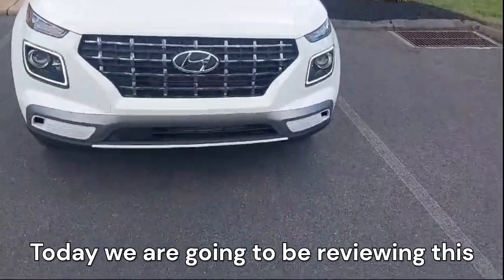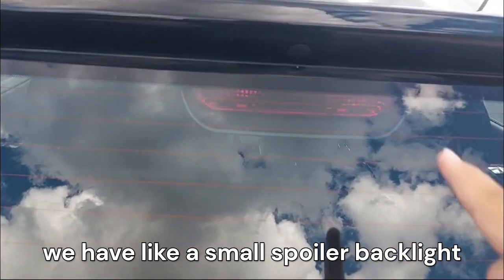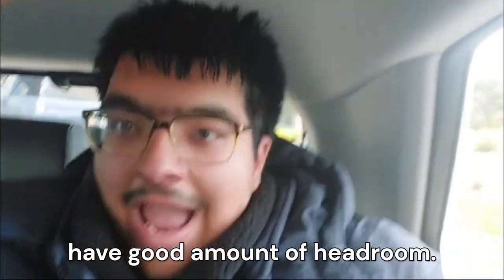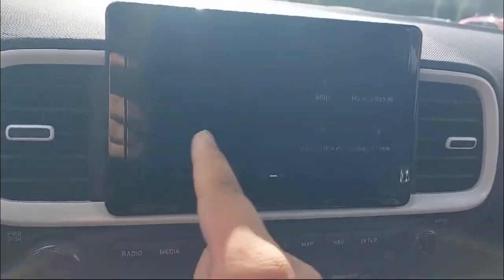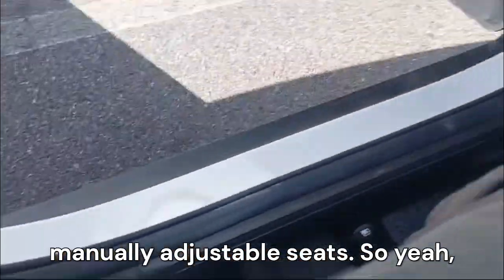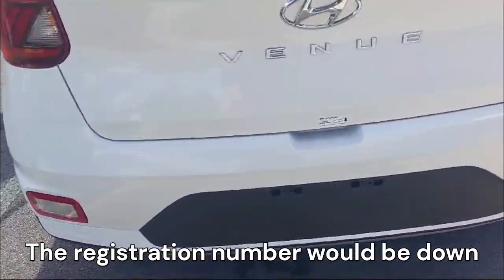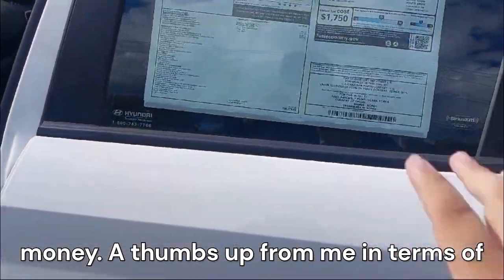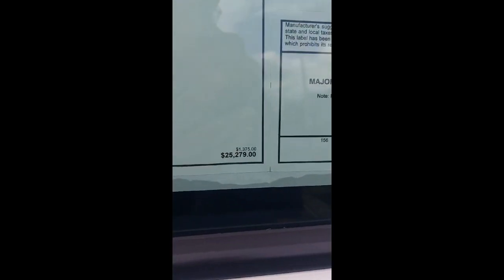2024 Hyundai Venue Review - Small yet Awesome!